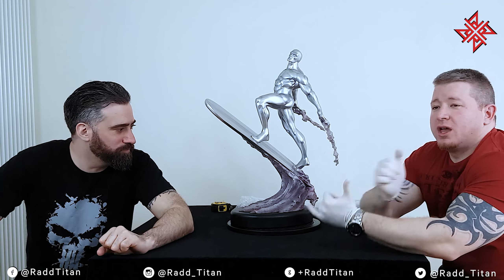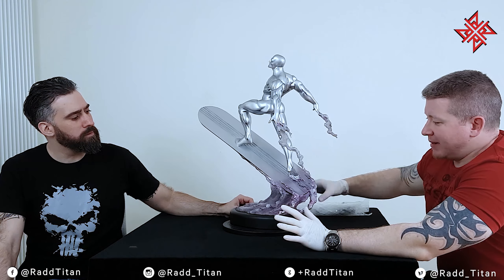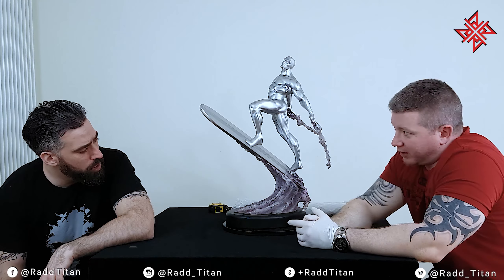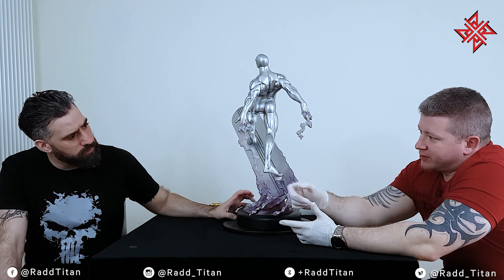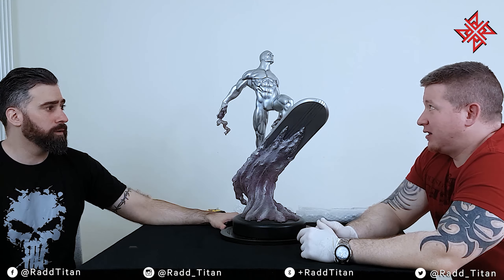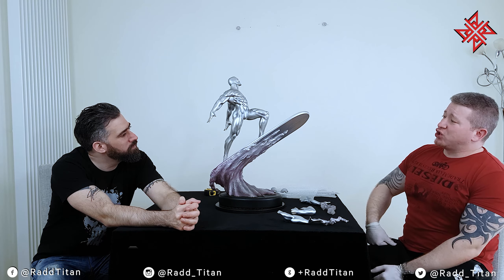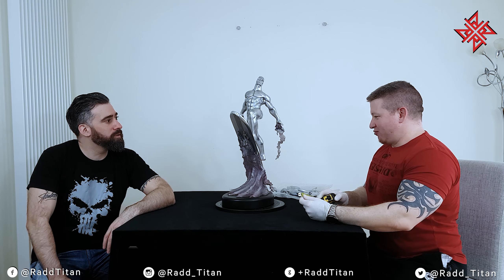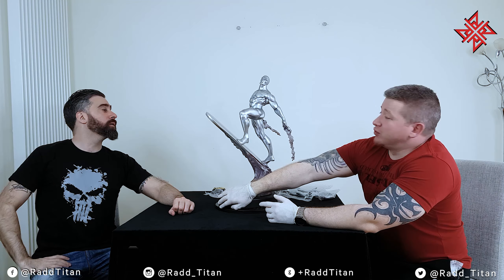🔴 Sideshow Collectibles Silver Surfer Comiquette Review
Sideshow collectibles
Pop culture shock
PCS Collectibles
XM studios
Marvel comics
Spider-man
X-men
Punisher
DC Comics
Batman
Superman
Wonder woman
Transformers - Masterpiece series
Comic statues
Anime statues
Berserk
Manga statues
Gaming statue
Street Fighter
1/4 scale statues
1/3 scale statues

Sideshow collectibles
Pop culture shock
PCS Collectibles
xm studios
Marvel comics
Spider-man
X-men
Punisher
DC Comics
Batman
Superman
Wonder woman
Transformers - Masterpiece series
Comic statues
Anime statues
Berserk
Manga statues
Gaming statue
Street fighter
1/4 scale statues
1/3 scale statues Here you will see collectible pieces from Sideshow collectibles, xm studios, Iron studios...

Sideshow collectibles
Pop culture shock
PCS Collectibles
xm studios
Marvel comics
Spider-man
X-men
Punisher
DC Comics
Batman
Superman
Wonder woman
Transformers - Masterpiece series
Comic statues
Anime statues
Berserk
Manga statues
Gaming statue
Street fighter
1/4 scale statues
1/3 scale statues